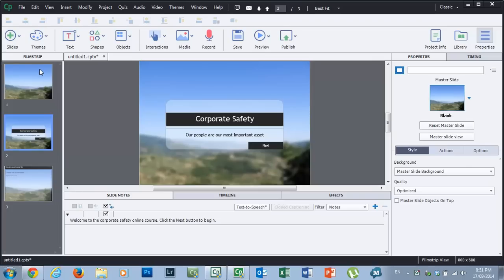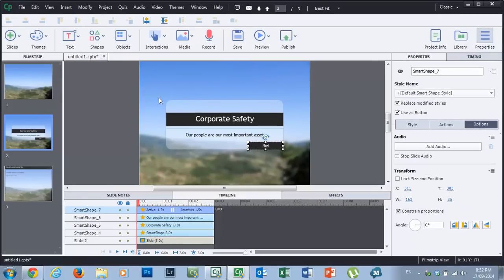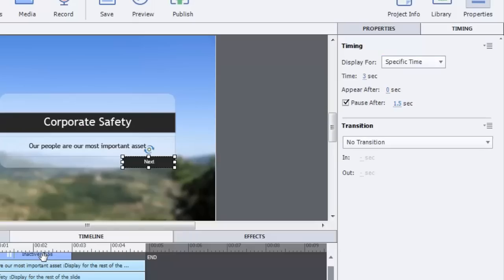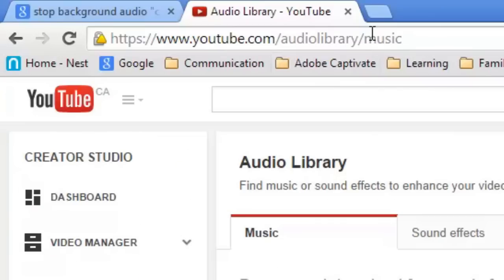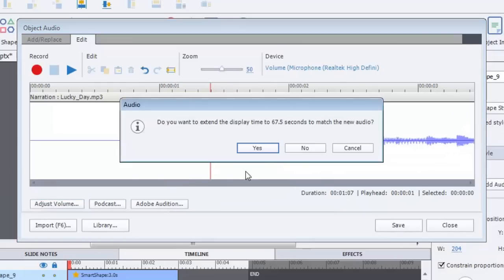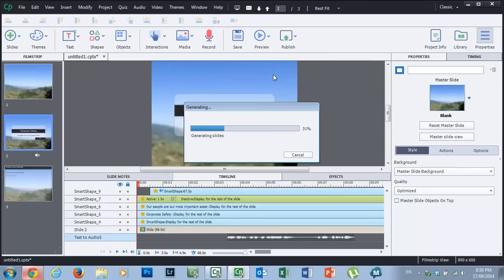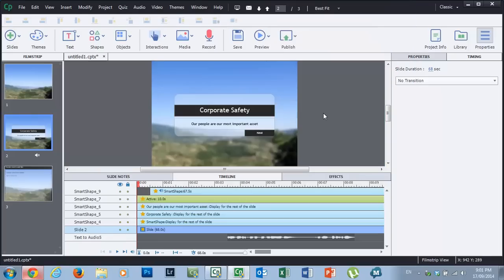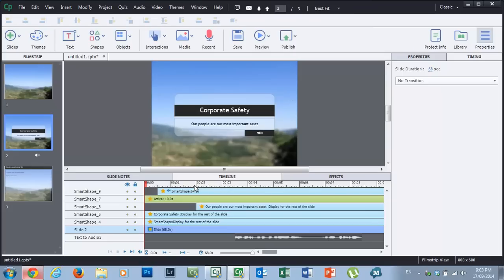Add Effects and Animation in Your Adobe Captivate 8 eLearning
In this Adobe Captivate 8 video tutorial, I show you how to add effects and animation to your Adobe Captivate 8 eLearning to make a really cool title page.